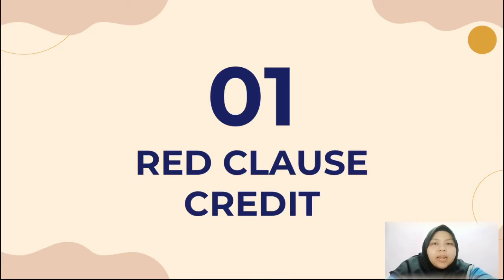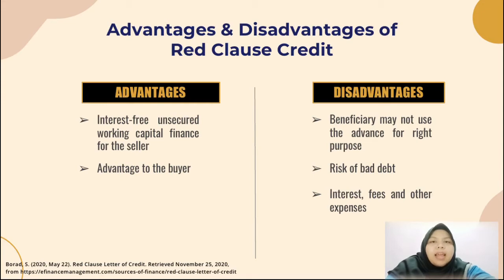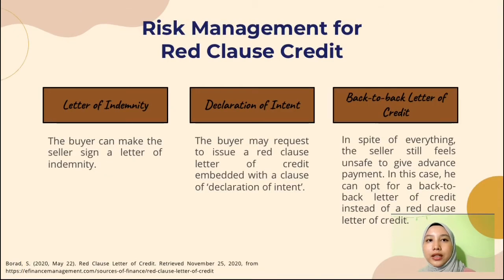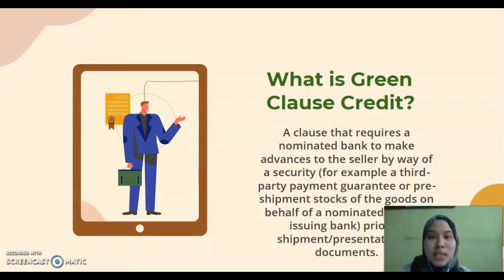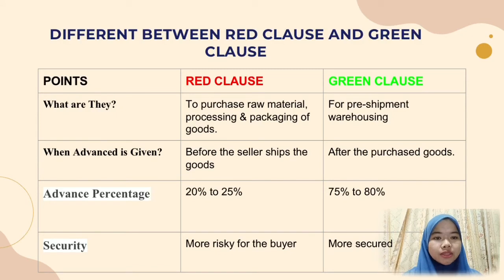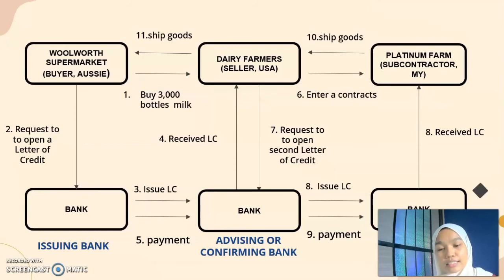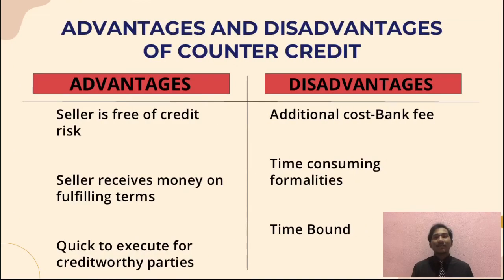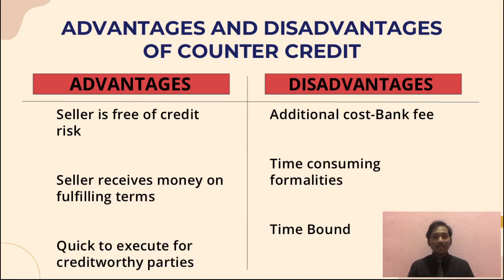CHAPTER 7(part 2) Platinum